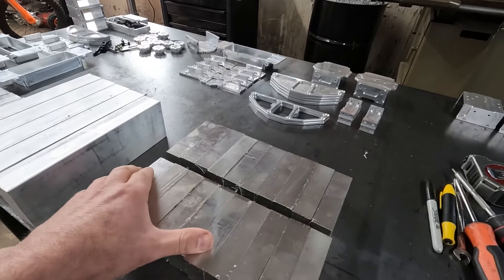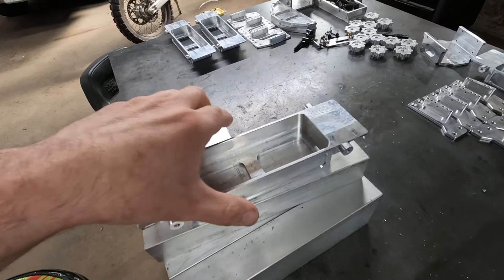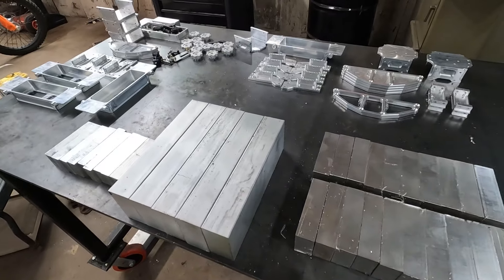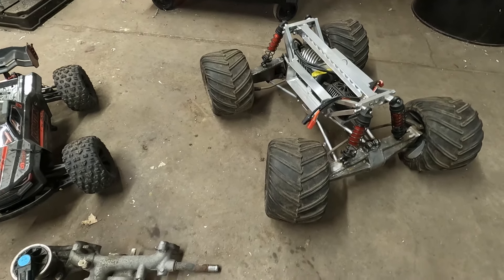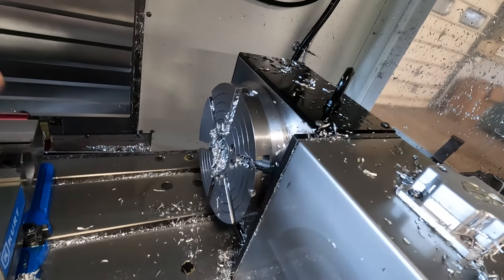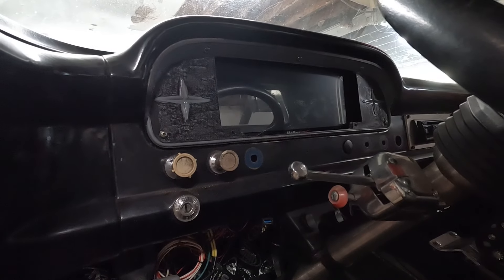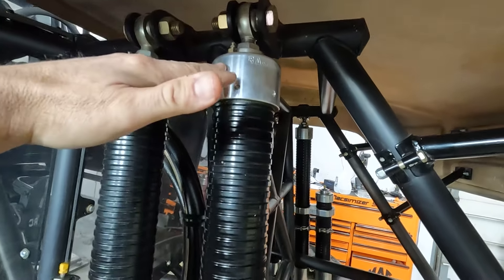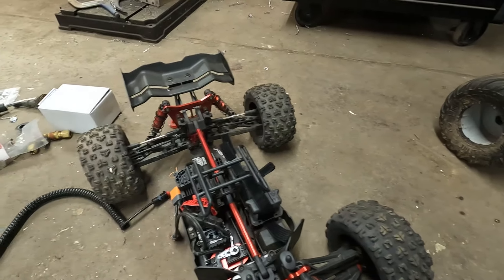arrma kraton exb bash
took my arrma kraton exb for its first run